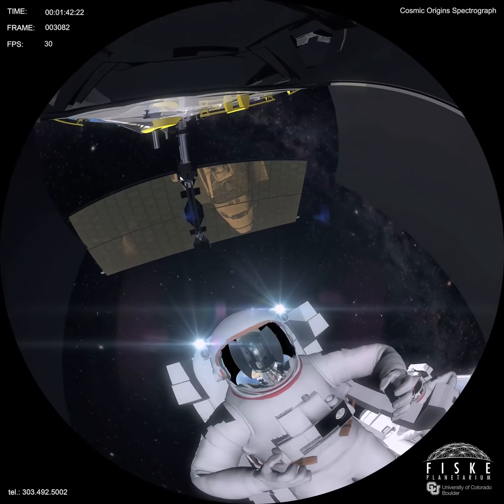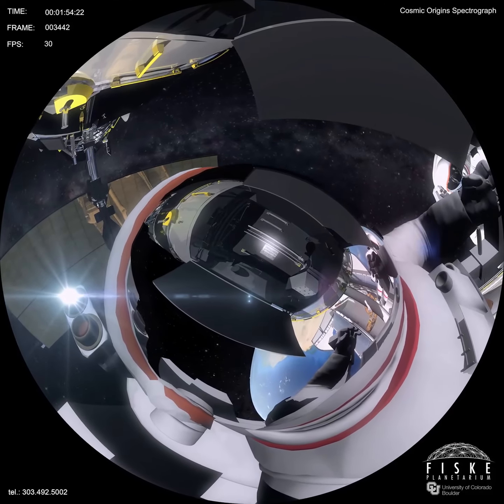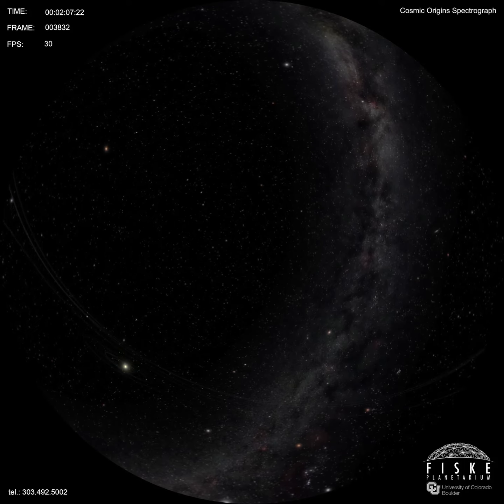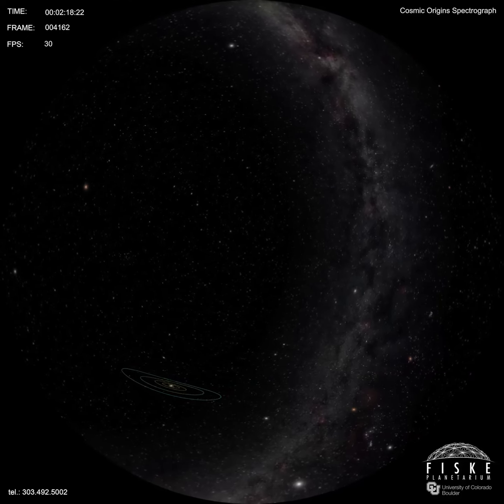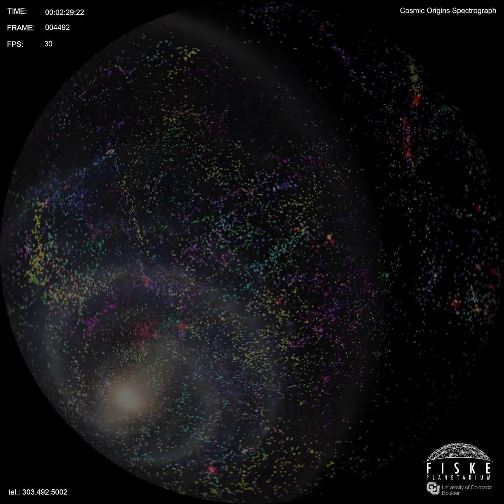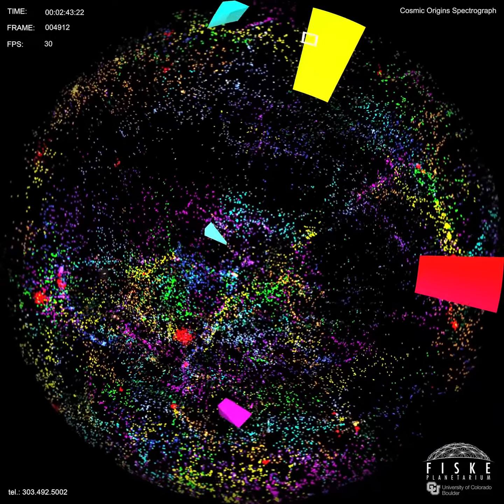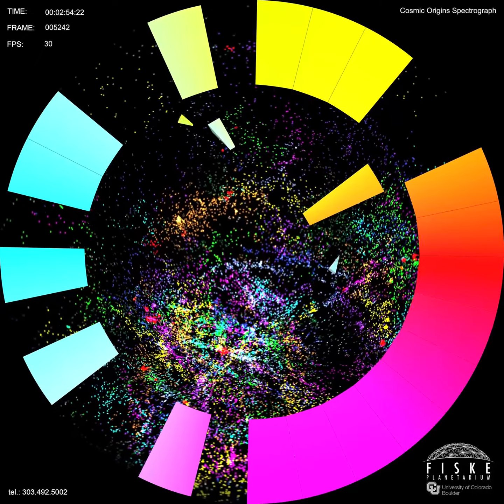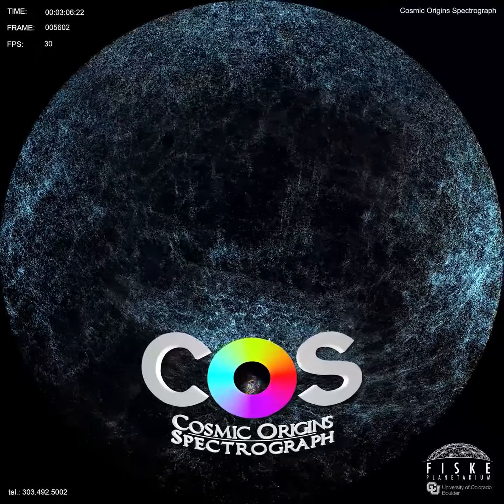Cosmic Origins trailer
It's a detective story as big as the universe itself. Learn how scientists use the Cosmic Origins Spectrograph installed on the Hubble Space Telescope to decipher clues left in light from distant objects to study the universe. By understanding the science of light, discovering what elements make up stars, galaxies or nebula that are light years away is possible.